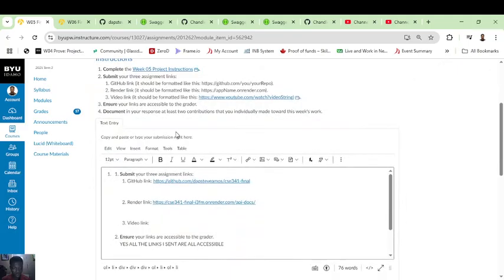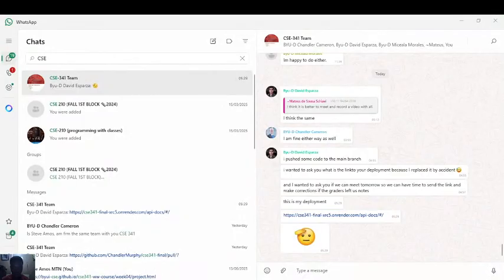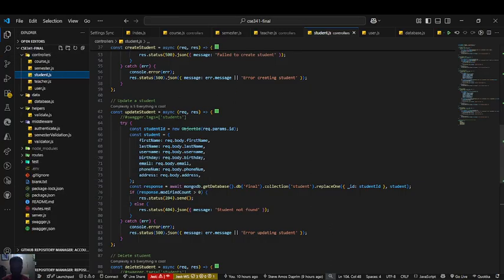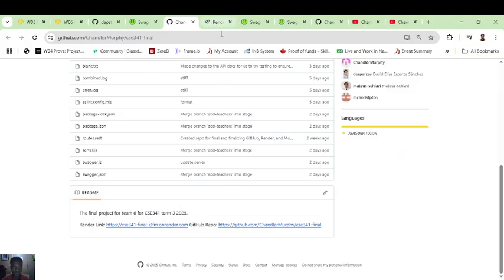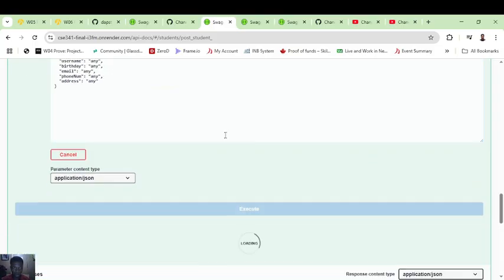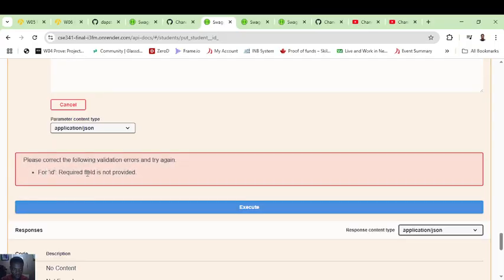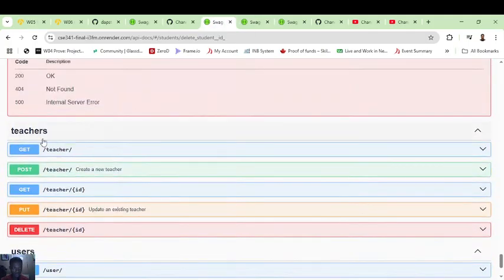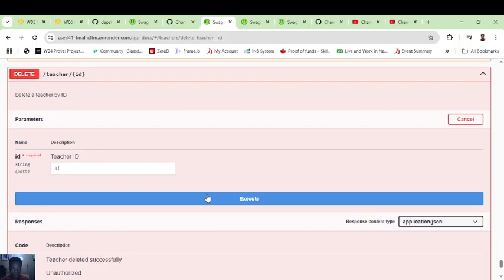CSE341 week5 projectVS code, Mongodb and Render, Swagger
CSE341 week5 project(VS code, Mongodb and Render, Swagger)